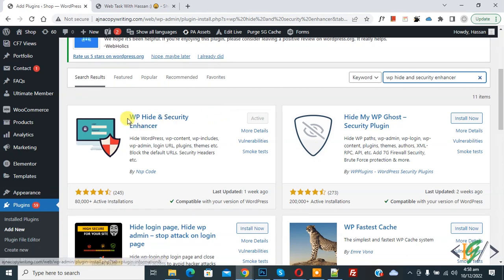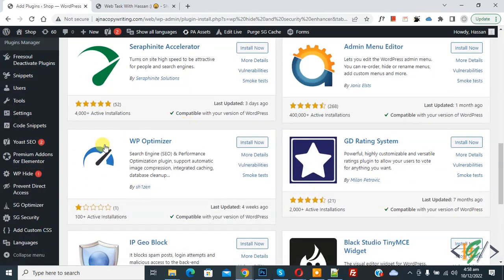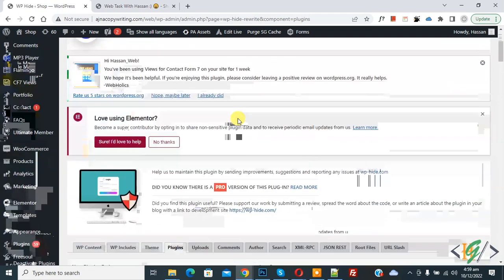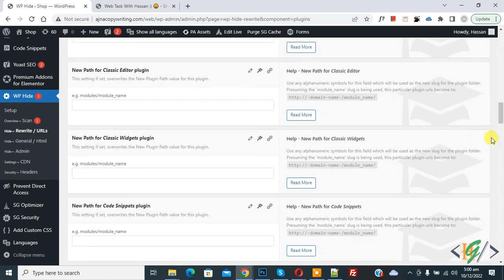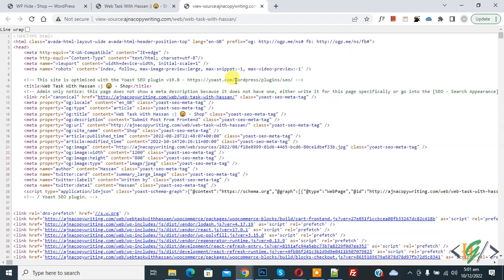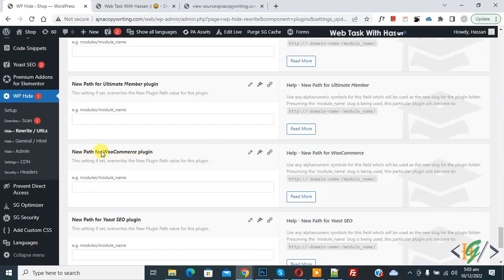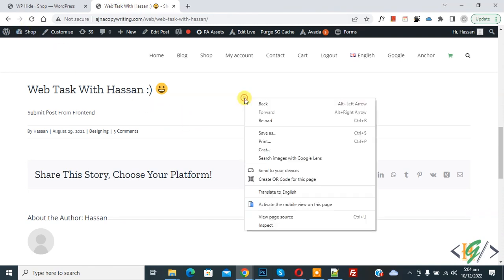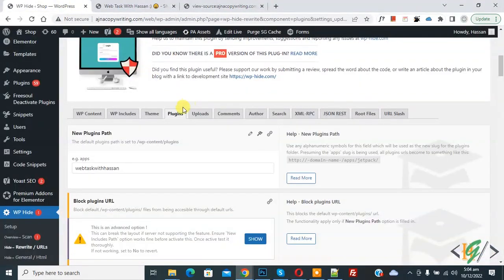How to Change Plugins Folder Path and Plugin URL in WordPress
In this wordpress tutorial you will learn how to overwrite plugins folder path and plugin url in wordpress using wp hide & security enhancer plugin.